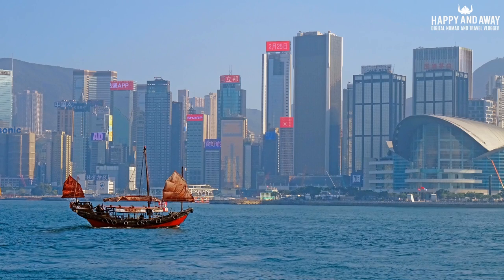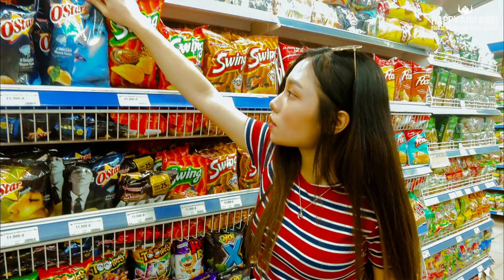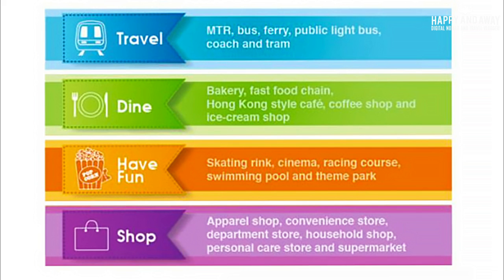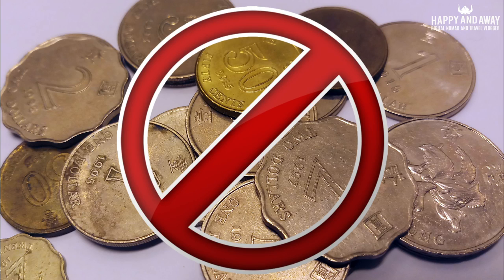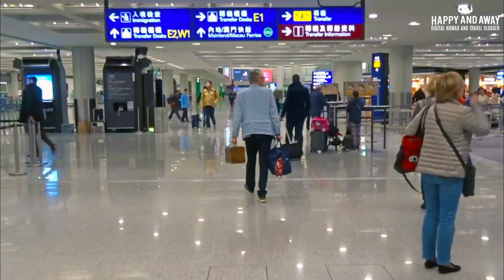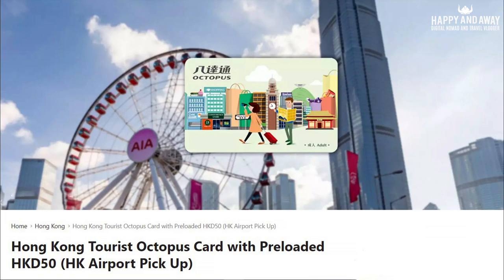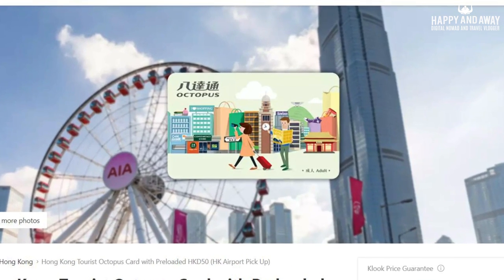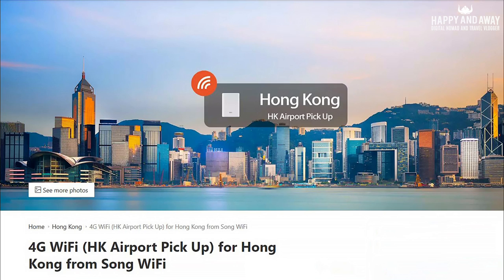Octopus Card Hong Kong - Prepaid Octopus Card And Sim-Card Airport Pick Up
Buy your Octopus Card Hong Kong online here and pick it up at the Hong Kong International airport on your arrival. You will be ready to pay for your transport to the city as the Octopus Card is already filled up. Get your Hong Kong sim-card here also and pick it up together with your Octopus card.